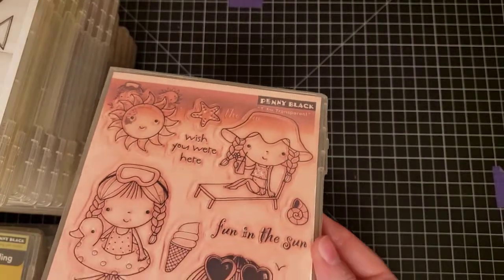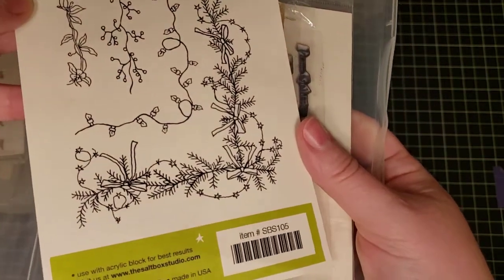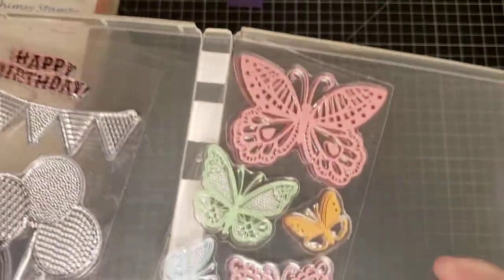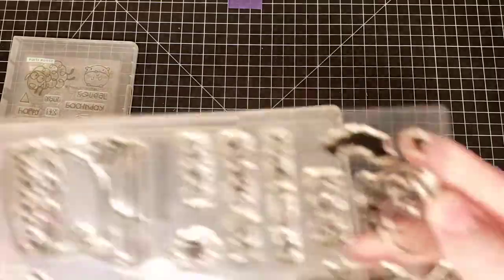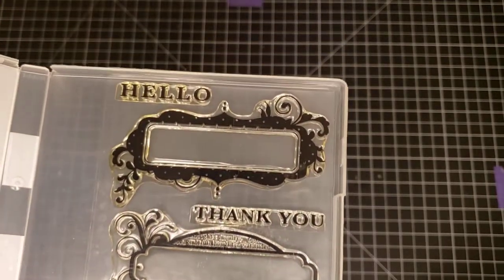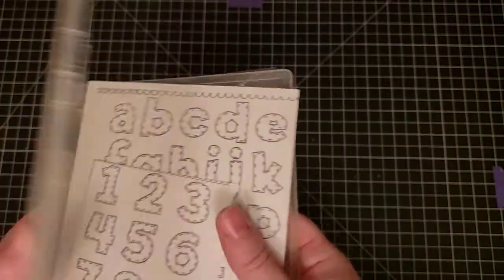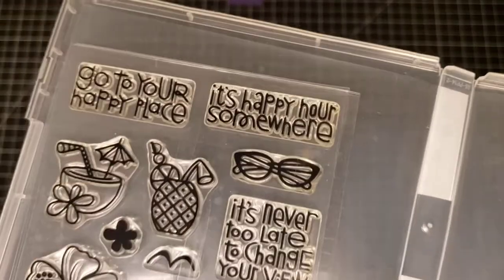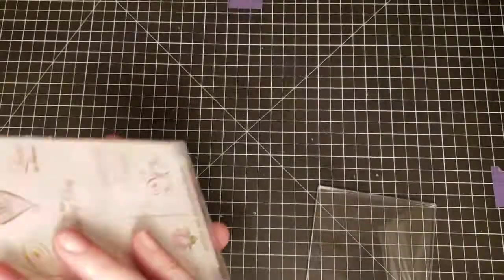DESTASH Video #4 Stamp sets - make offer FOLLOW INSTRUCTIONS IN DESCRIPTION BOX OF VIDEO craft room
THESE ARE STILL AVAILABLE!
Hi Everyone!
This is the best way to avoid missing out on my WORLDS LARGEST CRAFT SUPPLY DESTASH!!!
Please tell a friend!

I will post daily to show you what I have been up to on my Instagram here:

If you'd like to see what I have listed in my Etsy shop you can find me here:

INSTRUCTIONS TO PURCHASE ANYTHING SHOWN IN MY DESTASH VIDEOS:
Please view the list of available items below.
When something sells I will mark it sold on the list.
If it does not say sold next to it then it is still available.
I will respond to the email you send me with details.
I will combine all items you purchase into one package and create a custom listing with your name on it in my etsy store.
Once the item has been paid for on etsy I will send you your tracking information.
Prompt payment is required otherwise the item may be sold to the next person in line.

Thank you so much for viewing my video.  Have a great day!

The following items are being destashed in this video:

Sizzix Stamp Set with Dies - Times and Seasons #2

Stampendous - Vintage Crowns

The Saltbox:
Summer Banner - Sold
Candle Glow - Sold
Deck the Halls - Sold
Deck the Halls Companion - Sold

Paper Smooches:
Good Gab
Party Posse
Spring Fling
Perpetual Bliss
Sunny Side Up
Halloweenies
Promenade - Sold
Wake Up - Sold
Birthday Buddies
Santa Paws
Sugar Rush - Sold
Surf & Turf
Hang Ups
My Guy
My Peeps
Chit Chat
Get Outta Town
Simply Said
Chubby Chums
Falling For You
Perky Plants
Pretty Phrases
Metropolis - SOLD
Smarty Pants
Zoo Crew
Circle of Honor
Squeaky Clean
Time Flies
Party Animals
Butterflies
Flap Happy
Gently Seasoned
Chubby Chum Pals
A Little Lovin
Alphadot
Boob Tubes - SOLD
Fruitastic

Jillibean Soup:
Christmas Eve Chowder
Watermelon Gazpacho Soup

Inkadinkado Flowers

American Crafts Sentiments

Papertrey Ink:
Roses
Carnations
A Guiding Light - Sold
Flourishes
Moments in Time - Sold
Flower Silhouette - Sold
Get to the Point
Mat Stack 2 - Sold
Shapes by Design

Penny Black:
Fun in the Sun
Victorian Homes - Sold

Martha Stewart:
Backgrounds
Cursive Alpha Caps set
Butterflies - Sold
Multi Alpha set

See D's:
Card Wishes - Sold
Assorted Sentiments
Holiday Words and Sayings - Sold
Thank You For - Sold
Springtime Swirls - Sold

Heidi Grace Sweets

Rubbernecker:
Violin - Sold
Music Background

Recollections:
Feeling Fishy - Sold
Fun Fish - Sold
Fun Borders - Sold
School Days

Hero Arts:
Find Joy - Sold
Congrats Frames

Lenten Rose
Inspired Knowledge - Sold
Large Stitched letters and Numbers - Sold

Foam Rubber Large and Small Alphabet and Numbers

Please check out more destash stamps and sets in my other videos on my destash playlist, thank you!